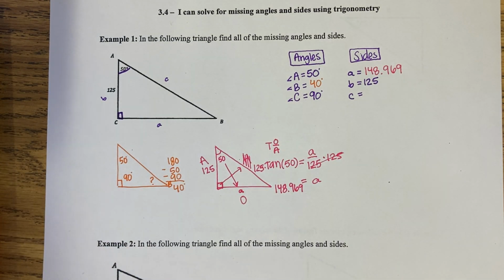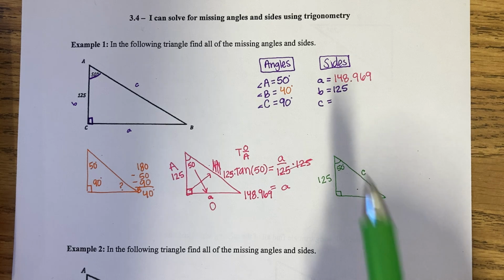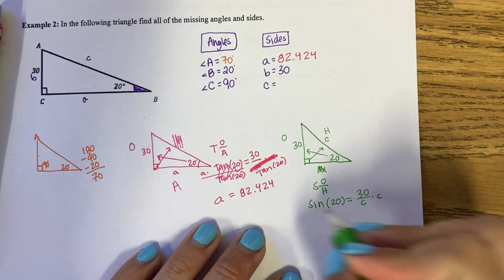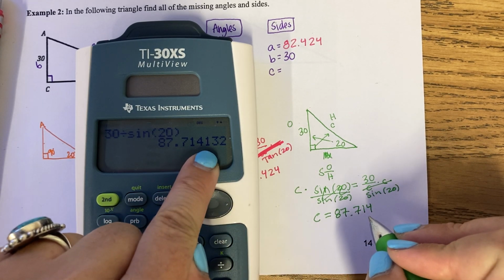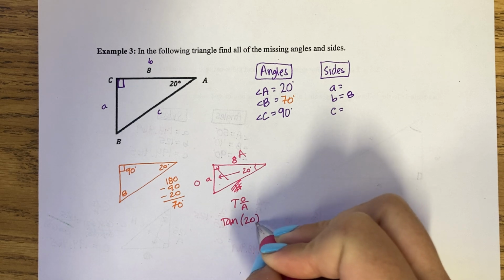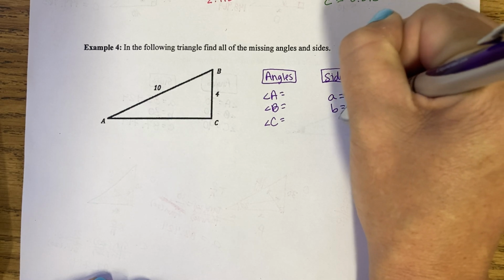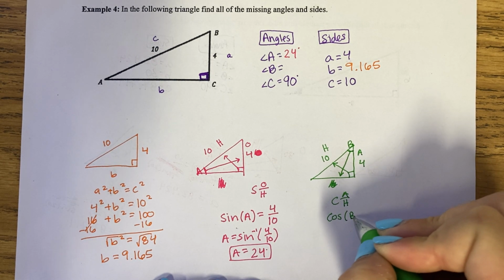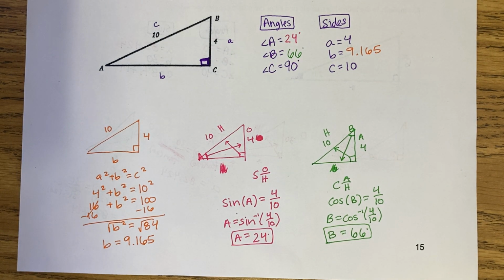3.4 Notes – I can solve for missing angles and sides using trigonometry